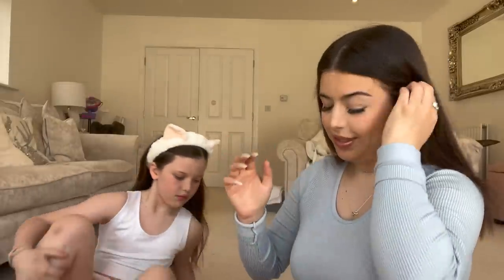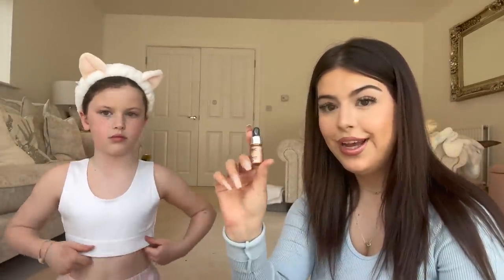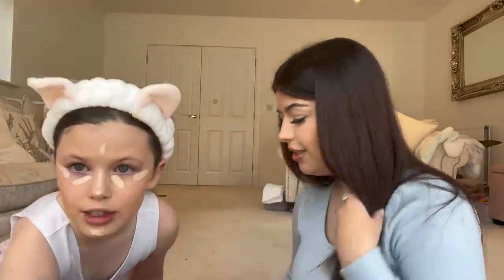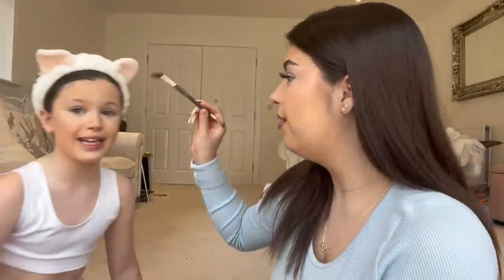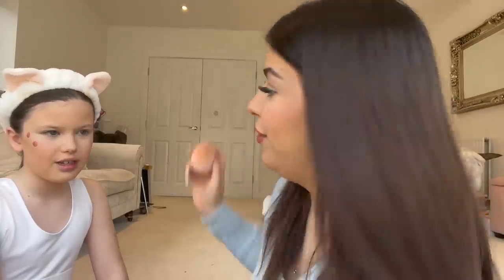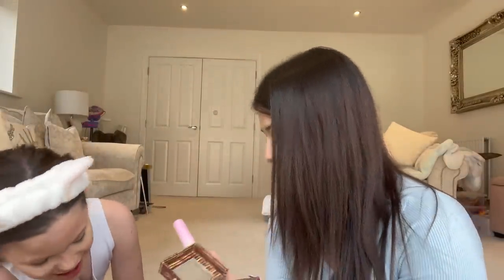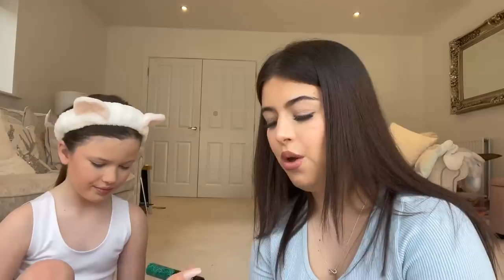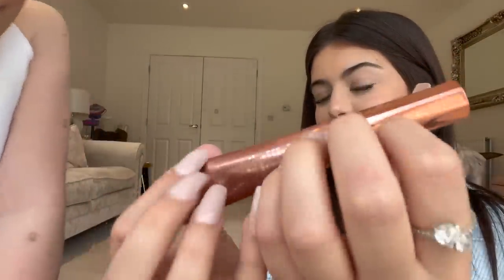DOING MY LITTLE SISTERS MAKEUP 💕 | SOPHIA GRACE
Hey everyone , hope you enjoyed watching me do my sister " Belles " makeup today.

Sophia Grace is the creative designer behind Ladies/Girls clothing brand "LOLO LONDON", You can now purchase her designs right , International Shipping available.

About Sophia Grace:

Official YouTube channel of Actress/Singer/Recording artist and Ellen Show star "Sophia Grace". Thank you to "The Ellen Show", "Nicki Minaj" and "YouTube".

Want to send Fan Mail to Sophia Grace?

Sophia Grace Fan Mail
Connect Management
Unit 4
100 Villiers Road
London, NW2 5PJ
United Kingdom